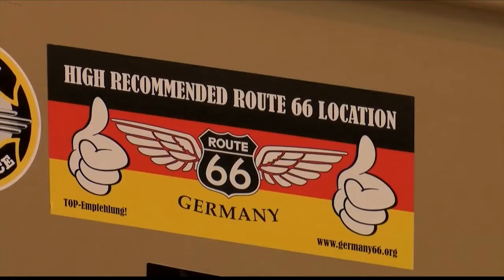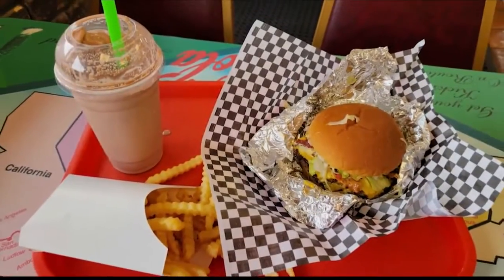Destination Illinois: Get Your Kicks on Route 66